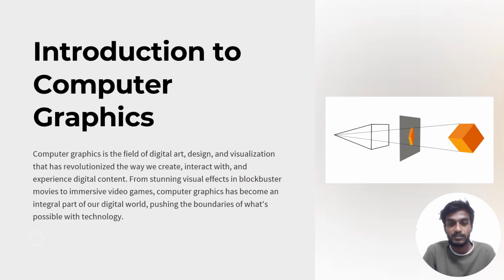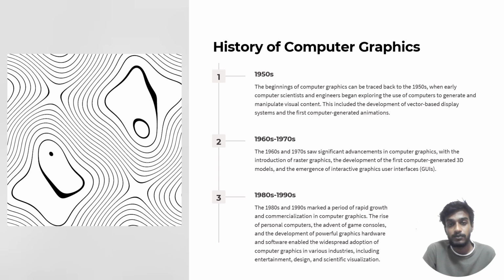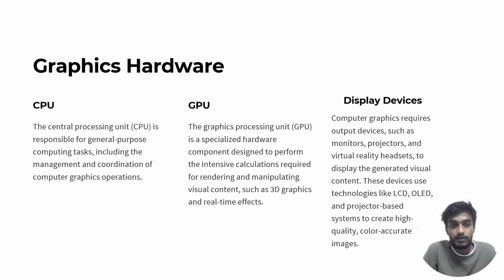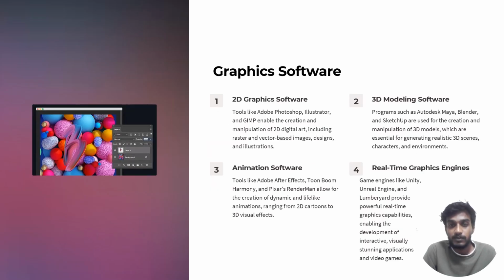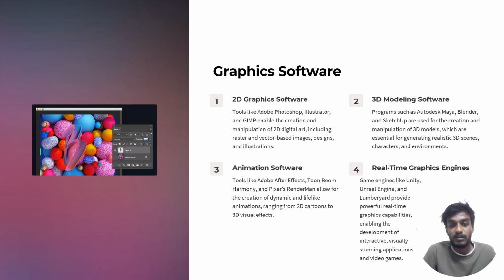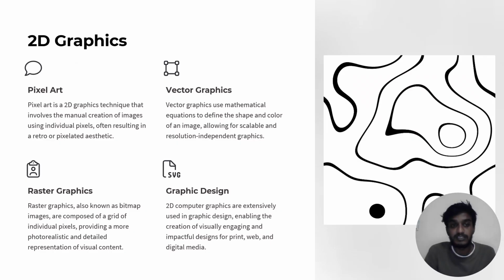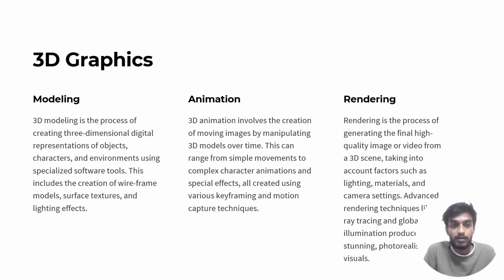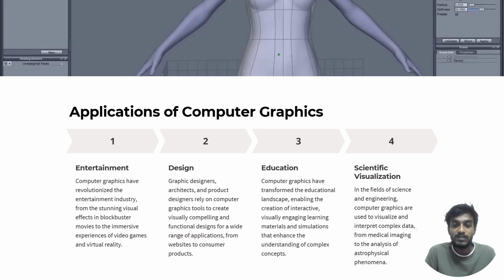Introduction to Computer Graphics